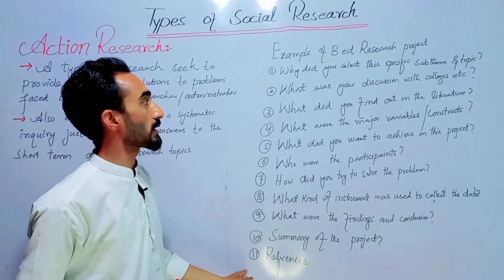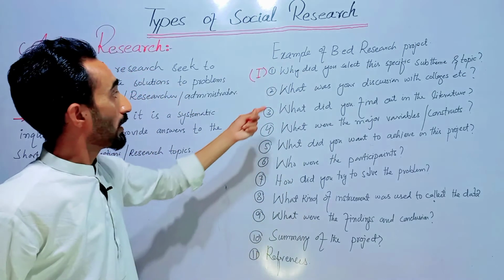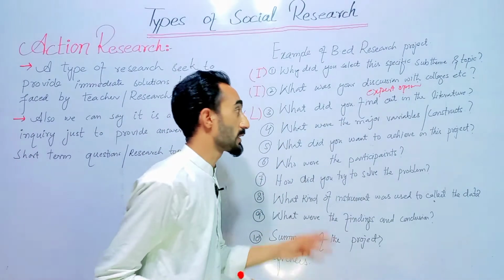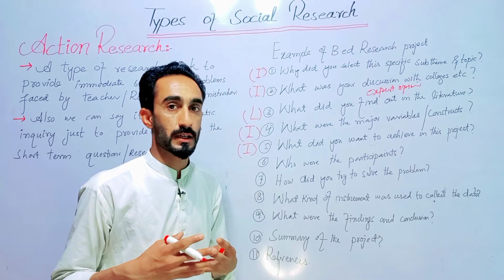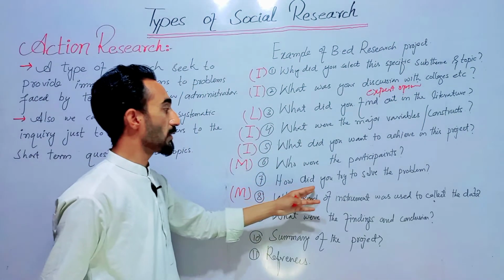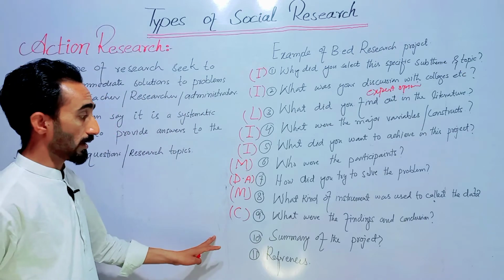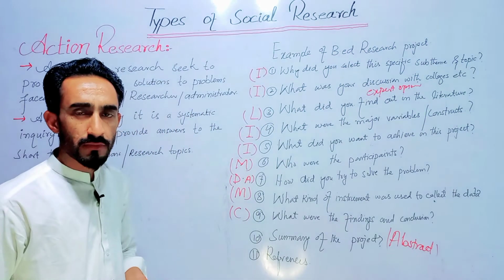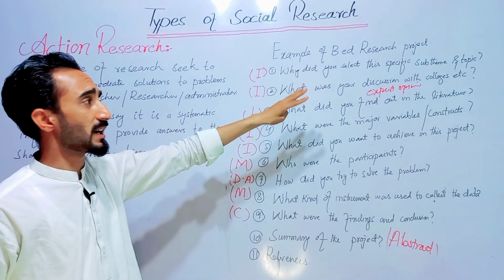Basics of doing action research project.|What is the meaning of action research?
Action research  as a type of applied research in which we provide sloution to problems on immediate basis. It is a practical inquiry seek to provide solution and practice____